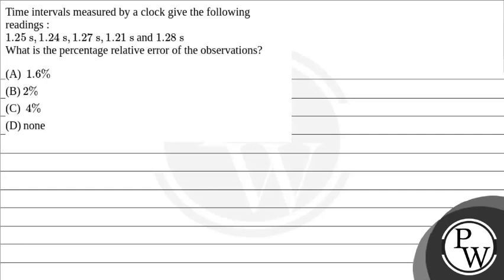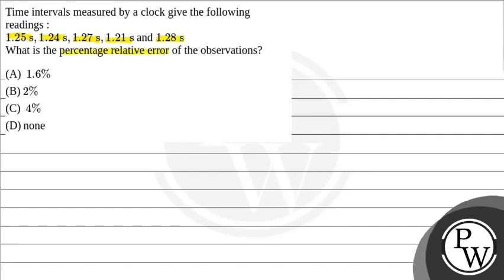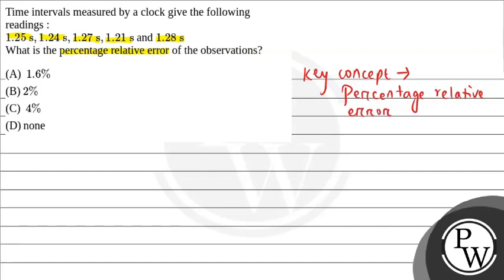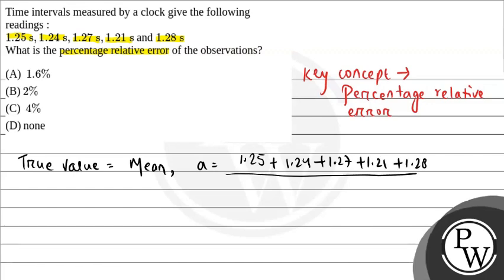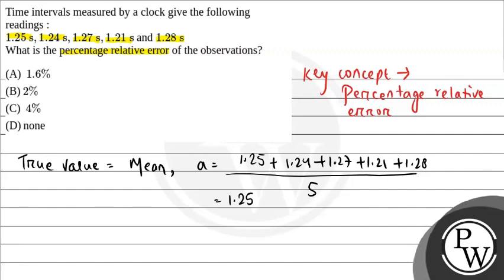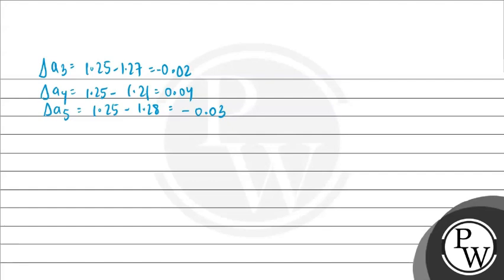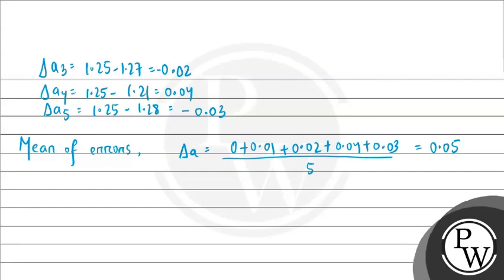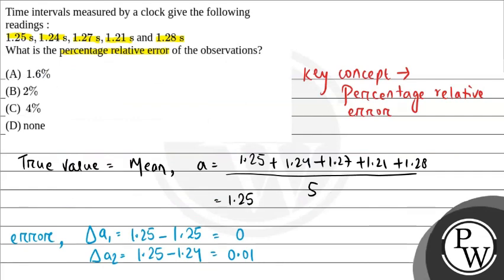Time intervals measured by a clock give the following readings :\(1.25 \mathrm{~s}, 1.24 \mathrm....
Time intervals measured by a clock give the following readings :\(1.25 \mathrm{~s}, 1.24 \mathrm{~s}, 1.27 \mathrm{~s}, 1.21 \mathrm{~s}\) and \(1.28 \mathrm{~s}\)What is the percentage relative error of the observations?